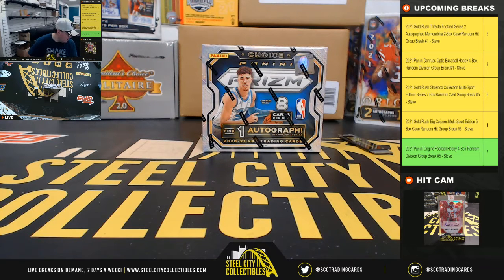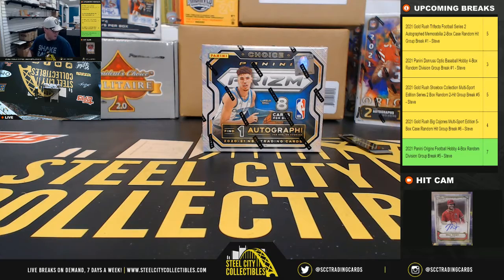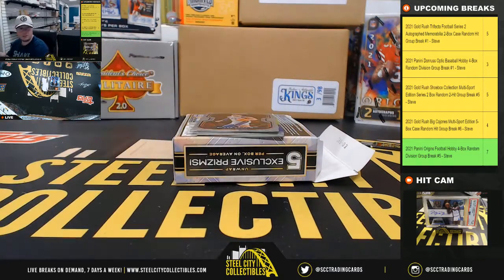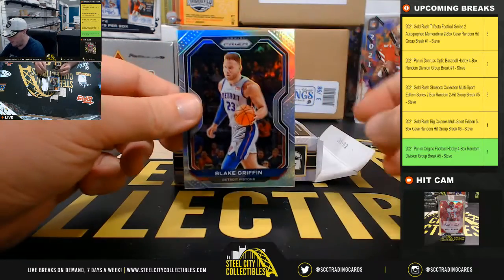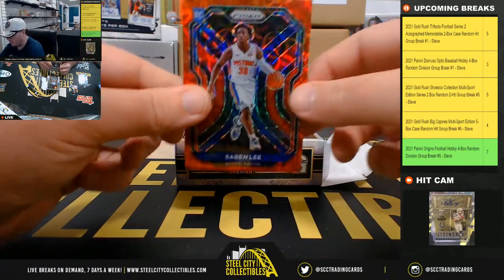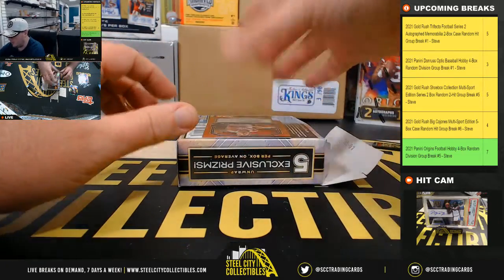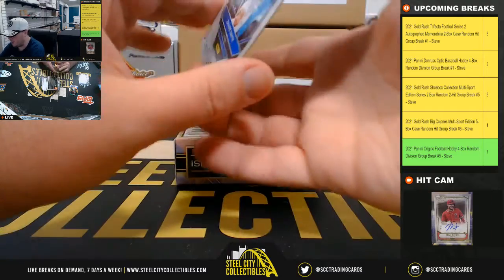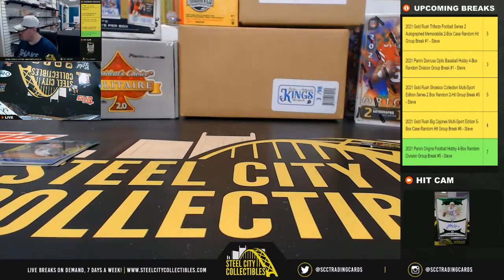2020-21 Panini Prizm Choice Basketball Box Personal Break - Michael